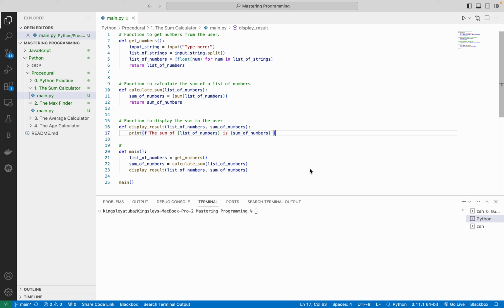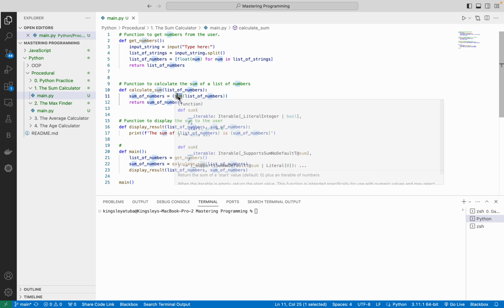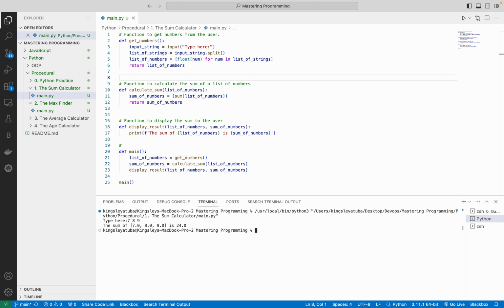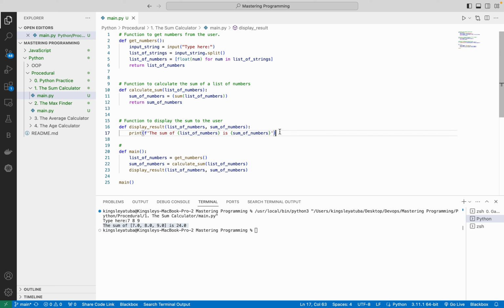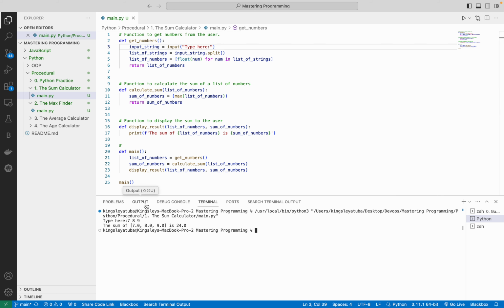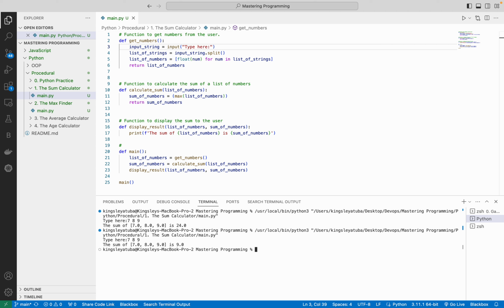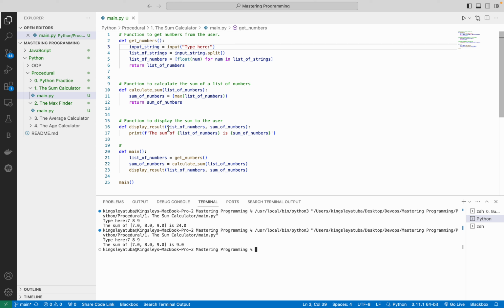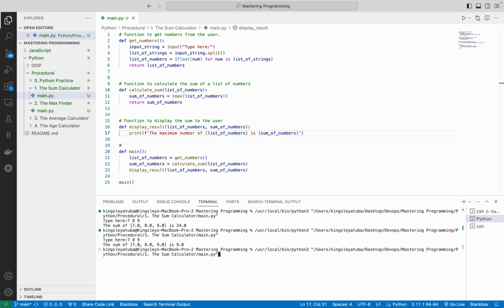Mastering Programming Part 9: Creating an application that finds the Maximum Number in a List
Welcome to this Python tutorial where we'll show you how to find the maximum number in a list of numbers using Python! Whether you're a beginner or looking to refresh your Python skills, this step-by-step guide will help you understand the process.

In this tutorial, we'll cover the following topics:

Getting User Input: We'll create a function to obtain a list of numbers from the user.

Calculating the Maximum Number: You'll learn how to calculate the maximum number in the list.

Displaying the Result: We'll display the maximum number to the user, along with the original list of numbers.